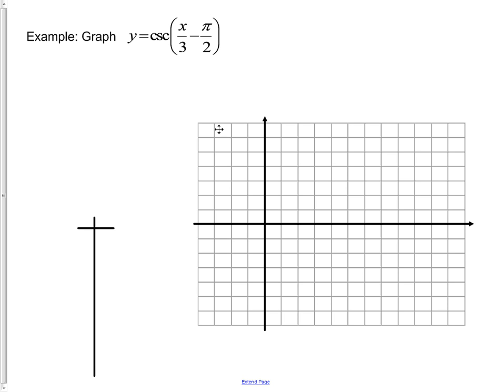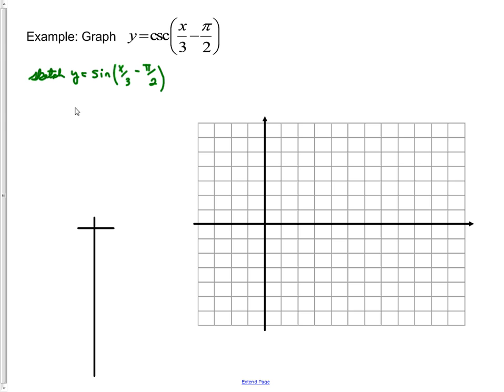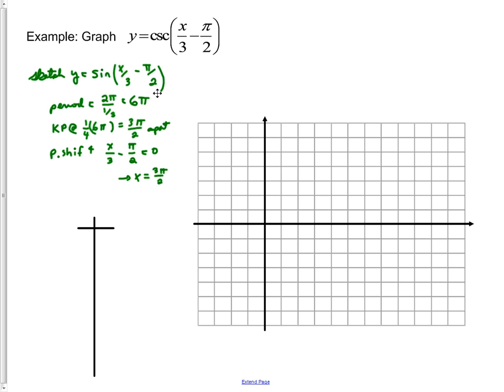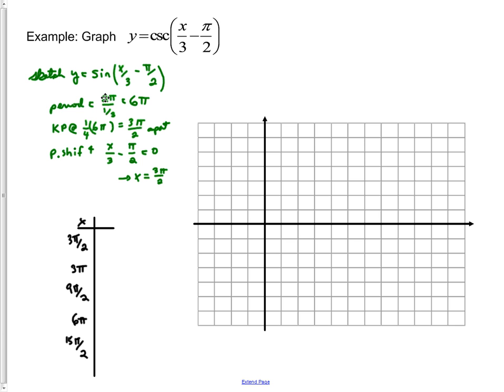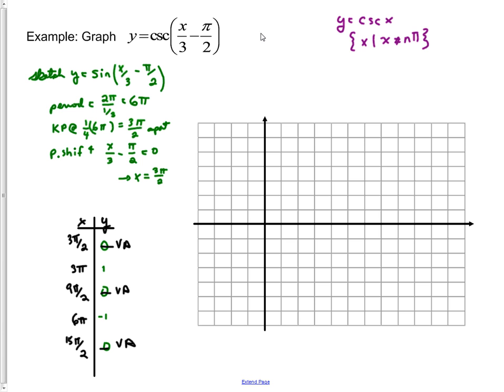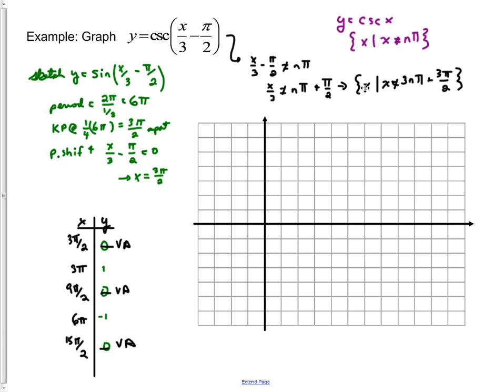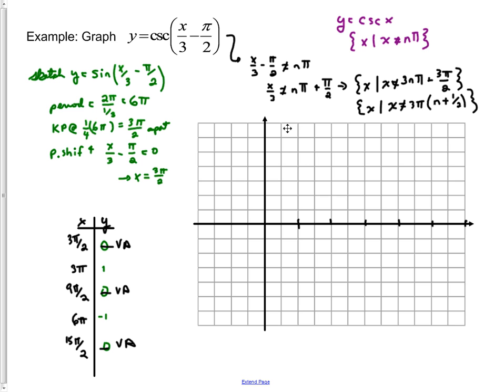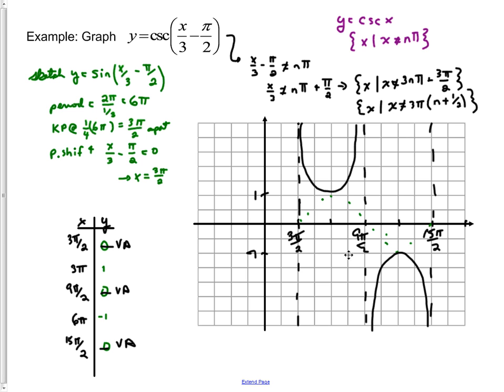96k GraphsofSecCscTanCot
Sketching the graph of a cotangent function with a change in period and phase shift